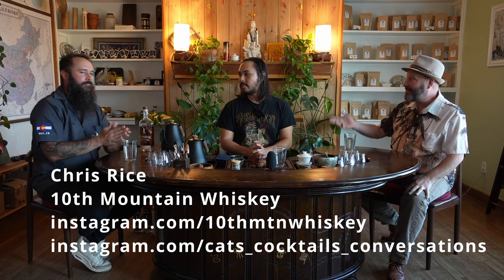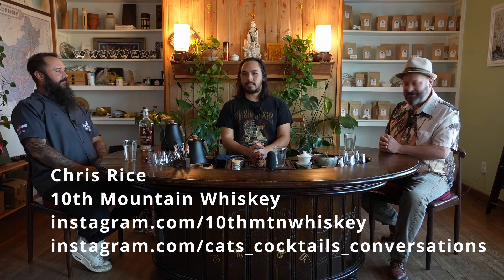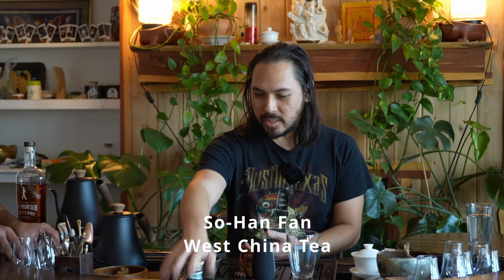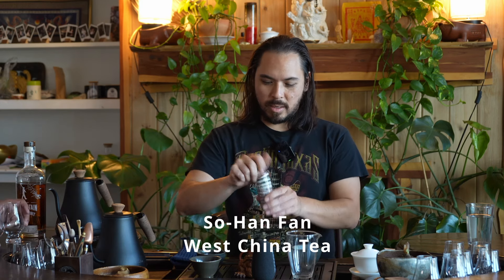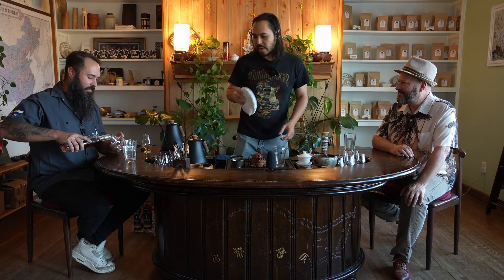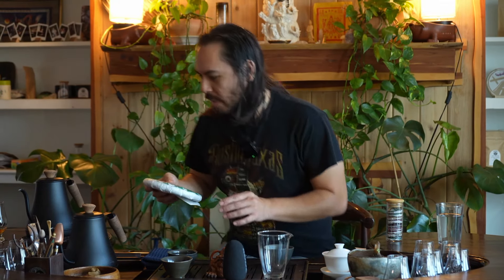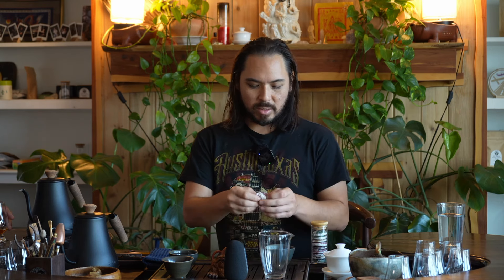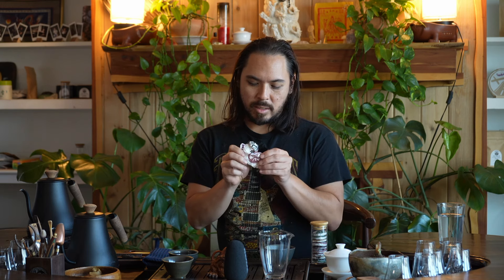10th Mountain Whiskey and the Spirit of Adventure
Join us at West China Tea for a unique tasting experience as we explore the connection between whiskey and tea! We're joined by Christopher Rice from 10th Mountain Whiskey, who shares the captivating history of the 10th Mountain Division and how their legacy inspires their craft.

Discover:

The heartwarming story behind 10th Mountain Whiskey and its connection to the brave soldiers of the 10th Mountain Division.
The unique challenges and rewards of distilling whiskey at high altitudes in Colorado.
The art of tea brewing and how it mirrors the craft of whiskey making.
The importance of sharing experiences and creating memories over a good drink.
Highlights:

So-Han brews a special red tea called Gamma Ray, a purple tea variety, and expertly guides us through its preparation.
Chris introduces us to 10th Mountain's 75% blue corn bourbon, a whiskey with unique flavor notes and a heartwarming backstory.
We delve into the world of flavor, discussing the nuances of blue corn, rye, and the influence of different grains on whiskey and tea.
So-Han and Chris share personal stories and memories evoked by specific whiskey and tea experiences.
Richard emphasizes the importance of community and shared experiences in enjoying whiskey and tea.
Don't miss this engaging conversation filled with history, flavor, and the shared passion for craft beverages!
⸺ credits ⸺⸺⸺⸺⸺⸺⸺⸺
Richard Amiro - host
Guest - Chris Rice
    10th Mountain Whiskey